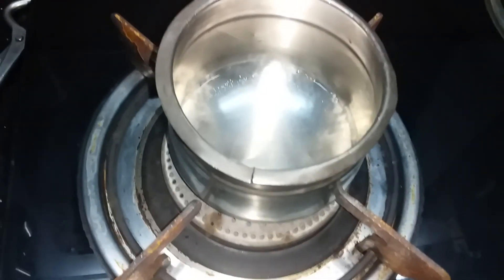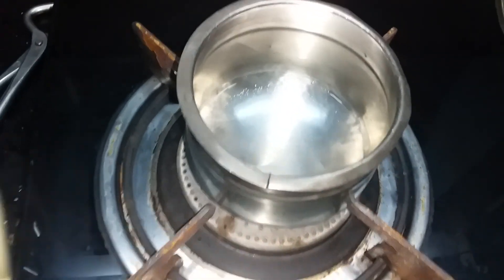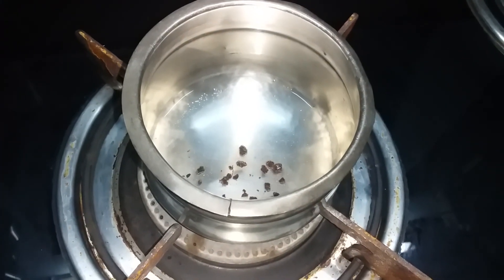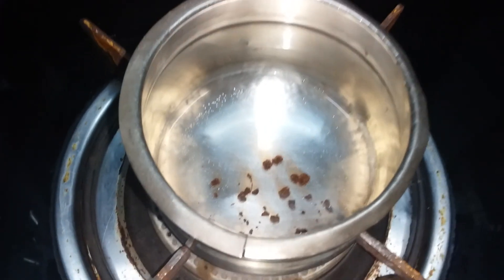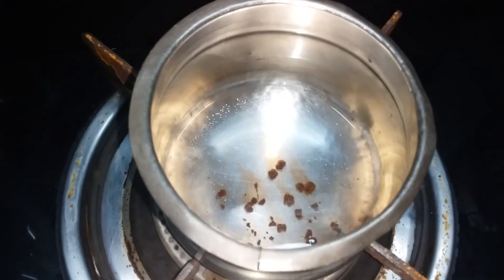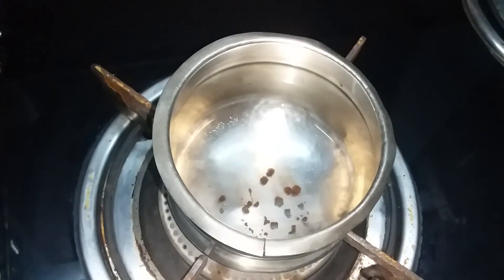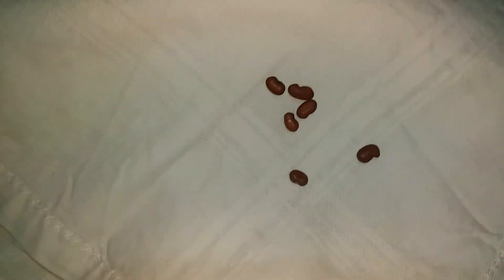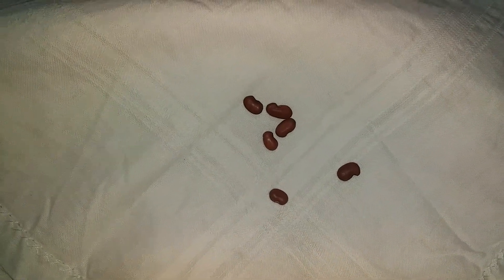அகத்தி கீரை விதையை எப்படி விதைப்பது..How to sow agathi keerai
simple and powerful method to successfully grow agathi keerai.K. saikumar